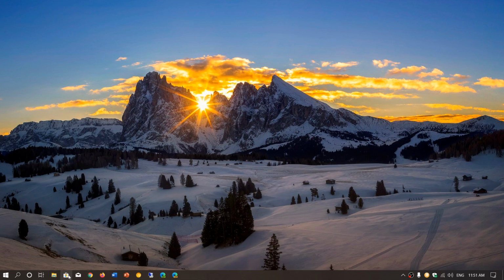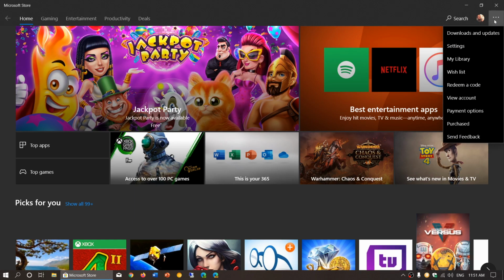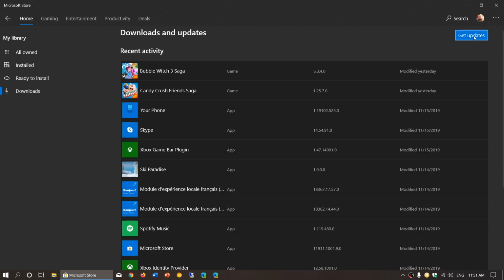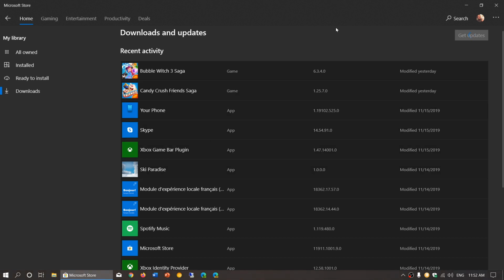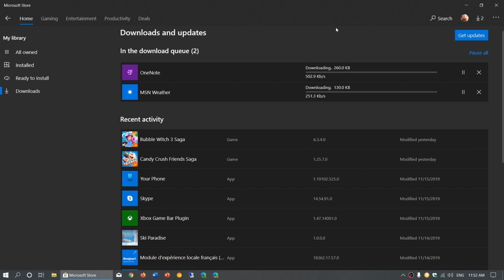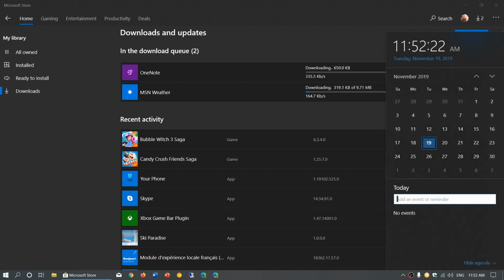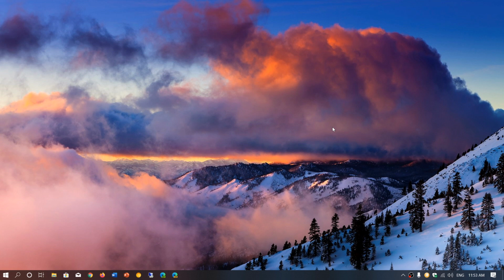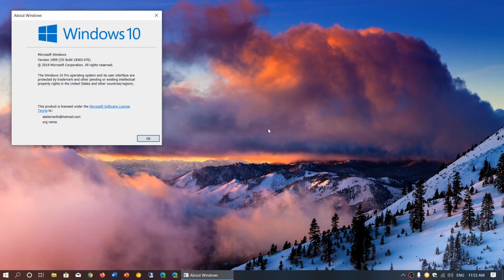Windows 10 November 2019 update missing features for some November 19th 2019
Don't forget to update all the Microsoft Store apps